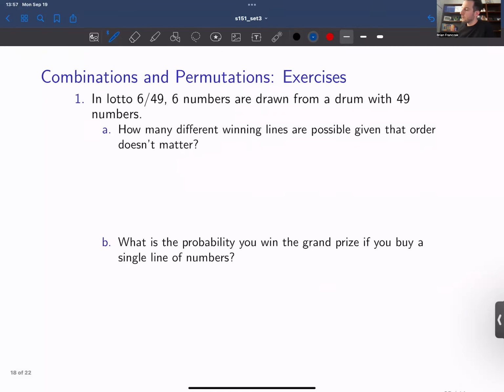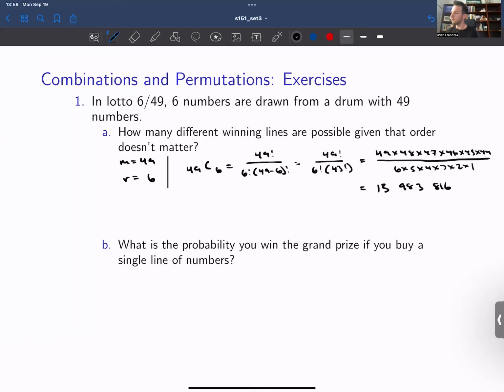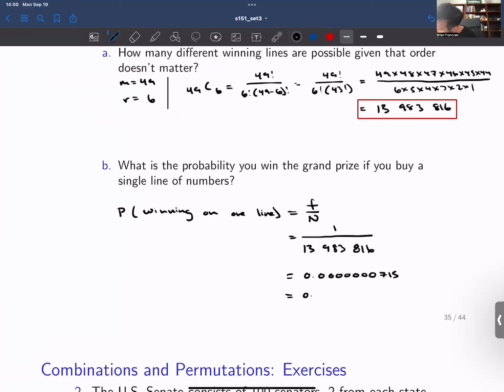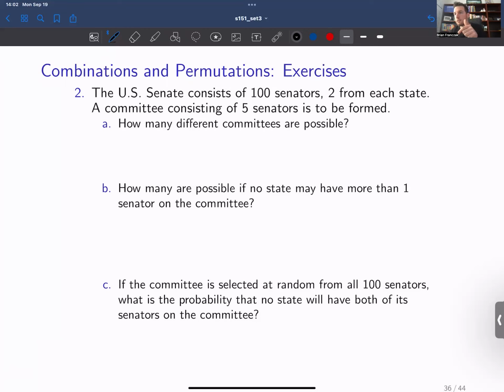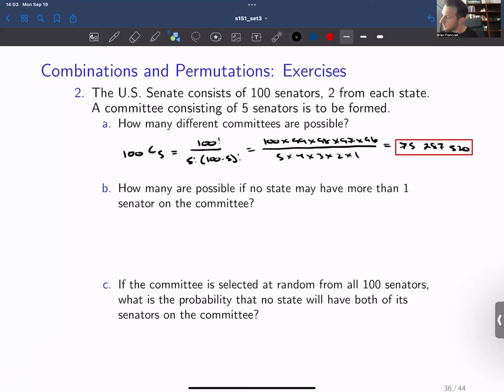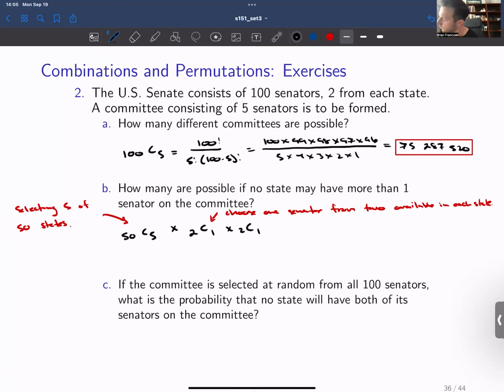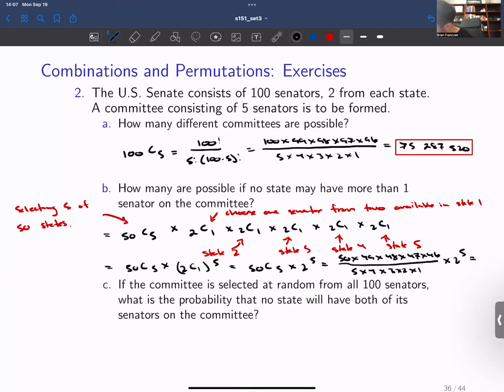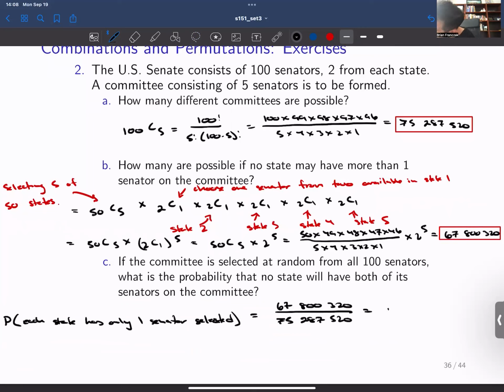S151 - Set 3, Slide 33, Combinations: Online Exercises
0:00 Introduction
00:27 Exercise 1a
02:21 Exercise 1b
04:13 Exercise 2a
05:56 Exercise 2b
10:35 Exercise 2c
11:51 Concluding Remarks